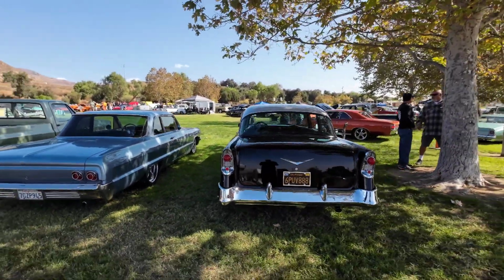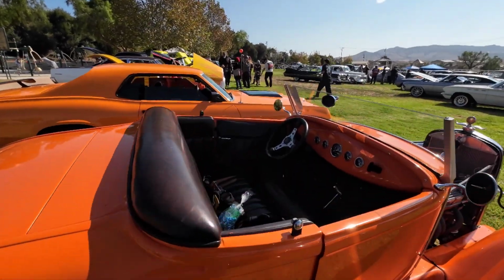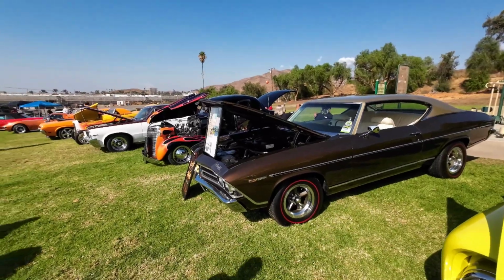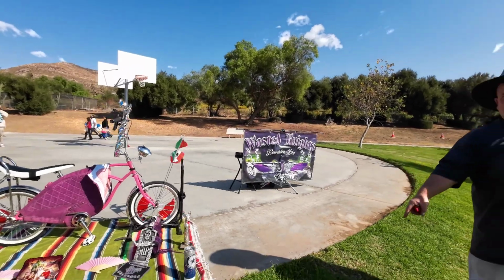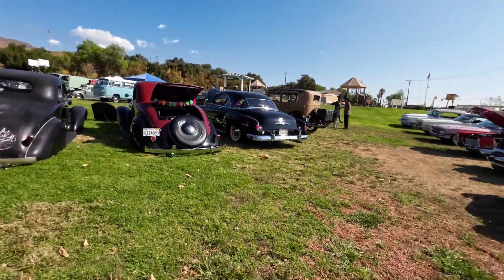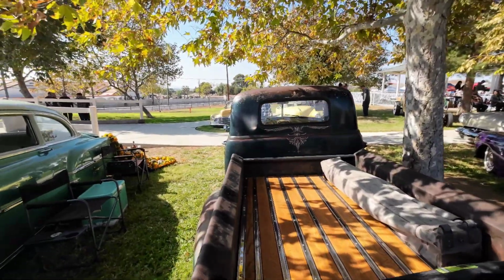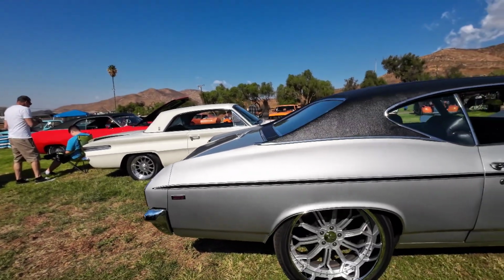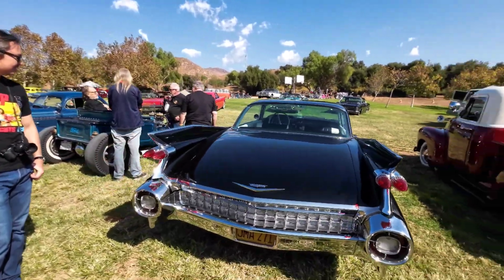Day of The Dead 14th Annual Car Show 2024 》Jurupa Valley,CA 》11/03/12